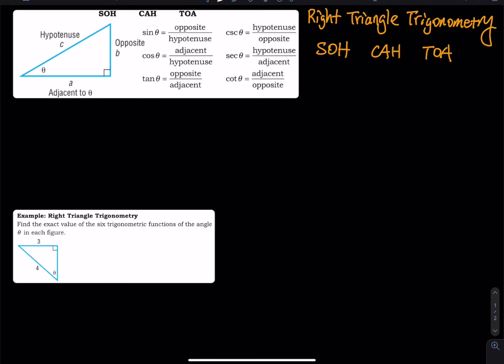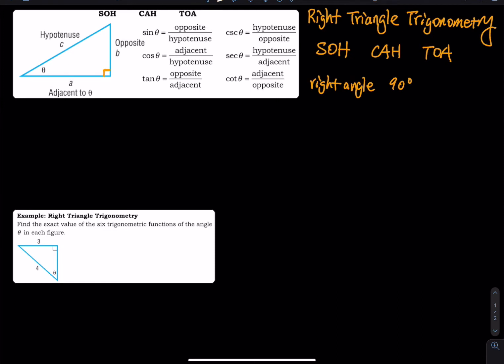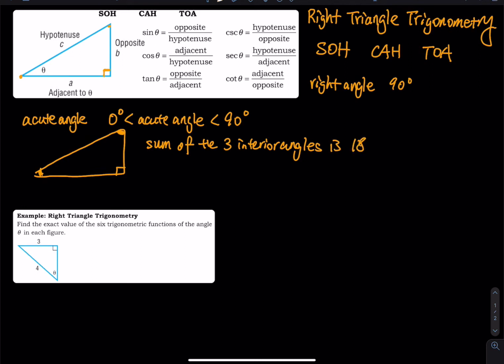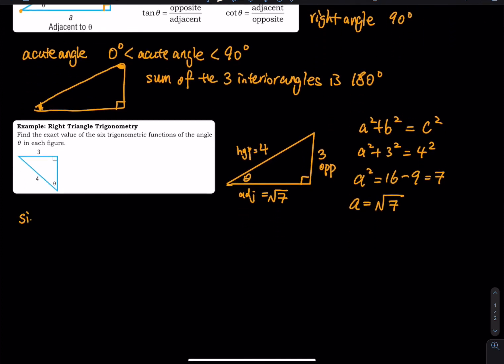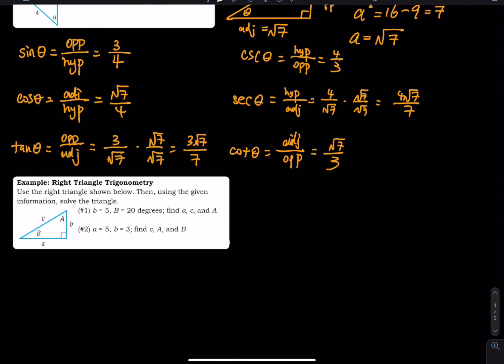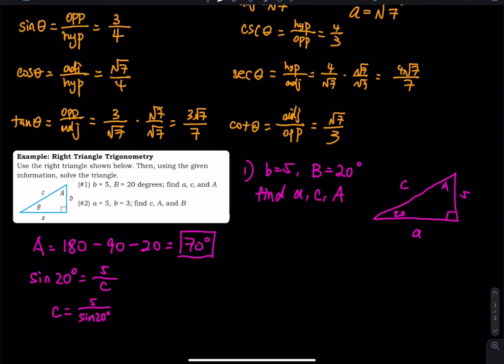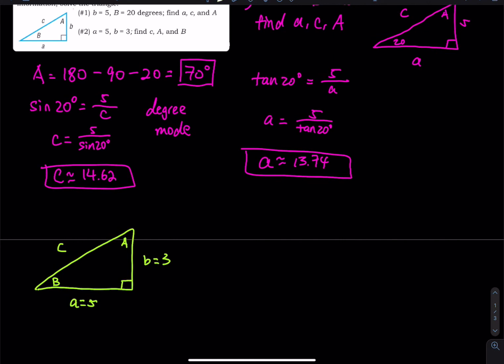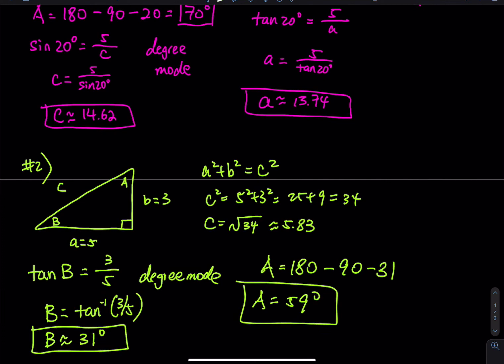4.1 Part 1 of 4: Right Triangle Trigonometry - SOH CAH TOA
SOH      CAH     TOA.   [for right triangle only)
sin(theta) = opposite / hypotenuse
cos(theta)  = adjacent / hypotenuse
tan(theta) = opposite / adjacent
opposite and theta are always facing each other
adjacent is always right next to (or touching) theta
The Pythagorean Theorem a^2 + b^2 = c^2 works for right triangle only